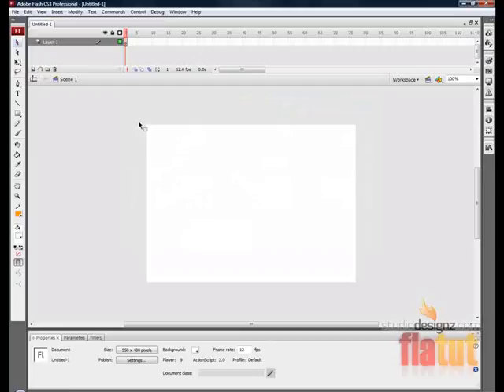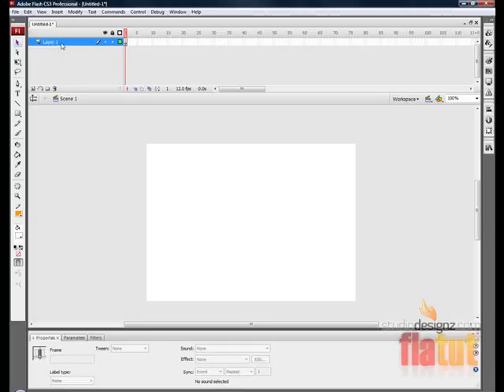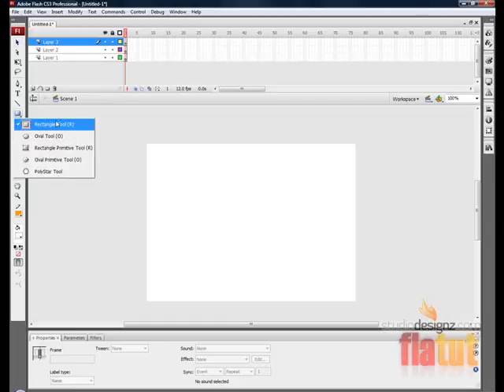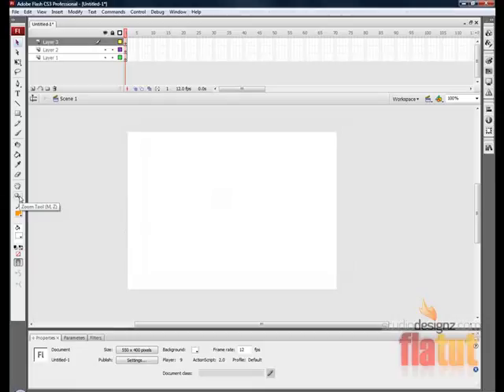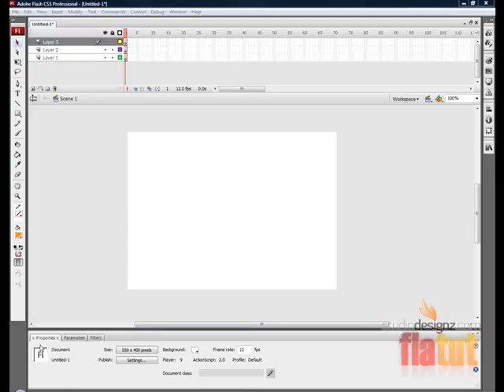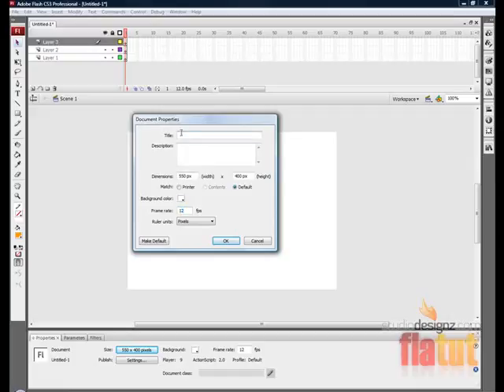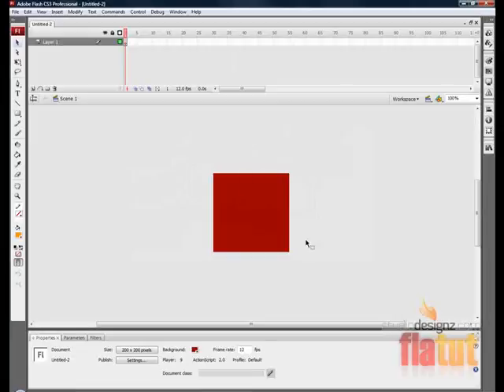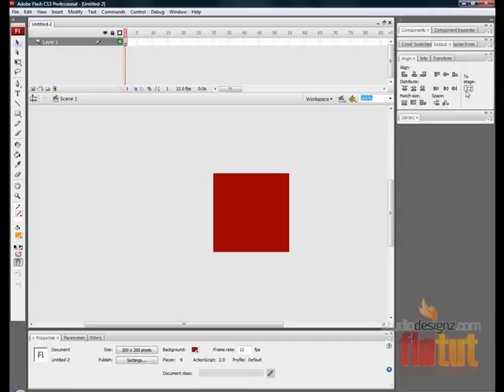Introduction to Flash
for more